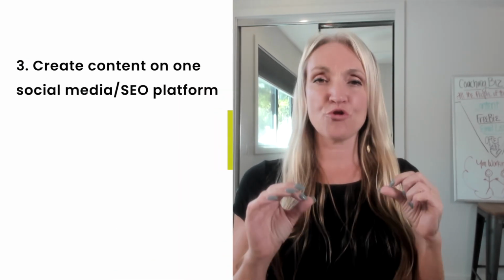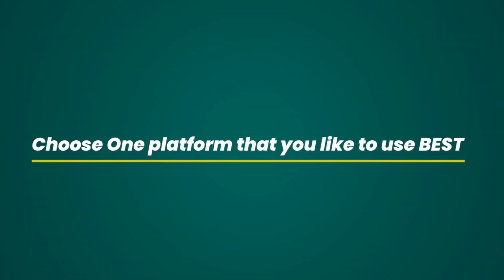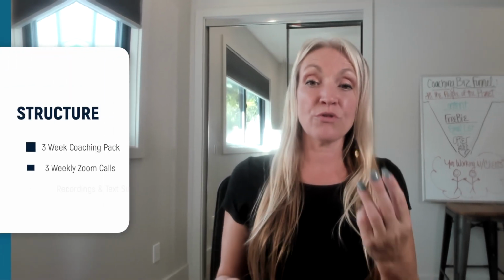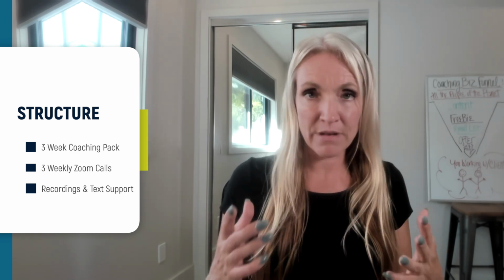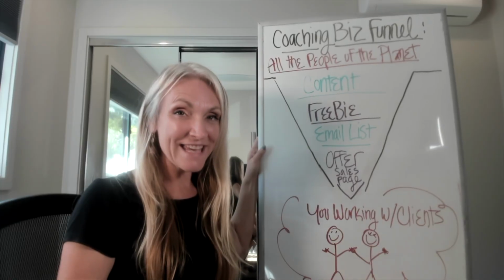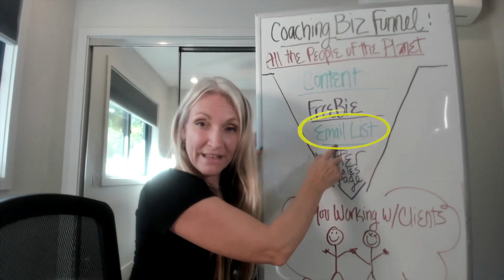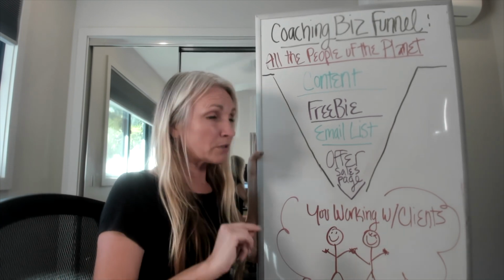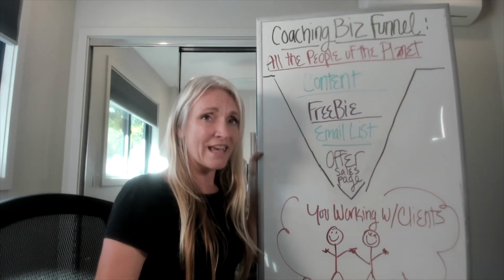How to Build a Coaching Business Online - 4 Steps For Success!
This video goes over how to start a coaching business from scratch and get paid to help people! I share my own story with coaching and building my Master Your Accounting & Taxes E-course, explaining the most important elements for getting started online.

Getting started with accounting & taxes? Get the free basic Business Spreadsheet Template and training, right now